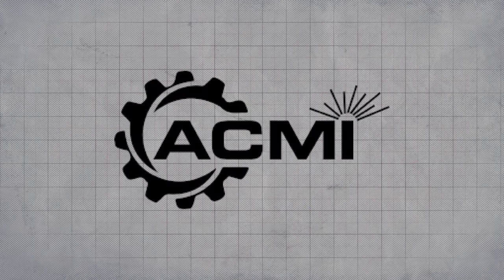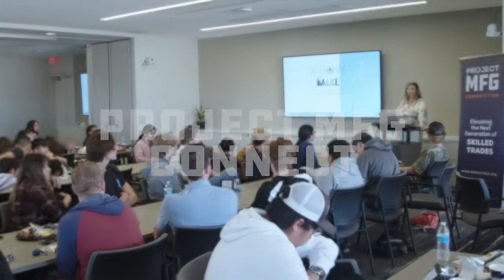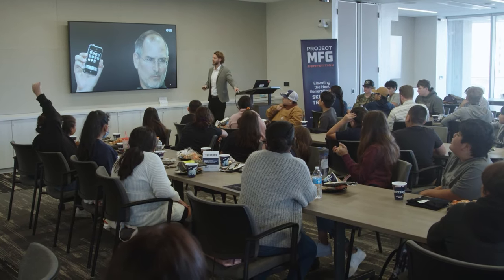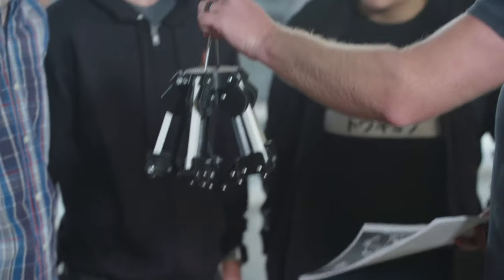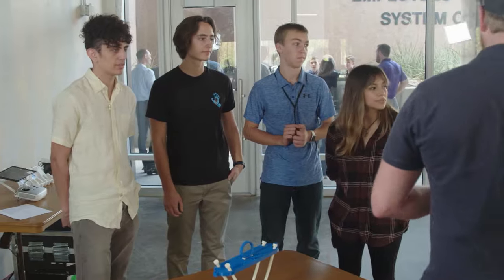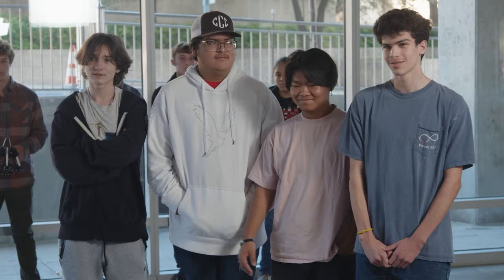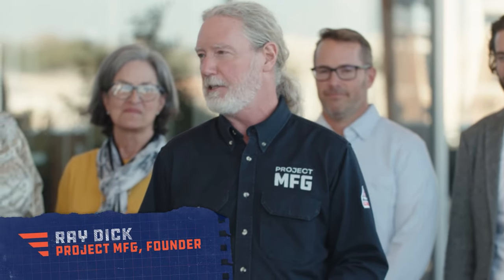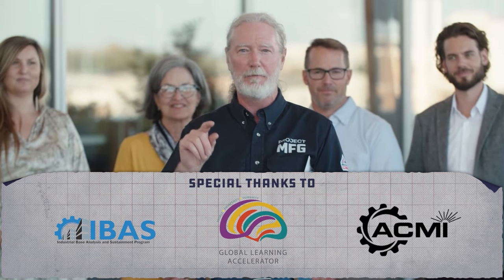ProjectMFG Additive Manufacturing comp Texas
Project MFG is in Austin, Texas for our inaugural Additive Manufacturing competition!

Each team is required to produce a product that performs a defined task. They had four weeks to design and additively make the product with as many iterations as desired over that period. The products will be tested against the functional requirements to determine the overall winner of the competition! Our winning team will get $1,500 per person and their school will also receive $1,000! Each of our competitors will also receive a $250 scholarship.

For the product, we have a hypothetical situation that our teams need to follow:

Two stranded hikers suffering from hypothermia have been found on King’s Mountain in the Tillamook Forest along the north coast region of Oregon. They are stuck on a ledge with three to four feet of snow and have no supplies, but they were able to contact search and rescue by cell phone using 911. The U.S. Coast Guard has deployed an HH-60"Jayhawk" helicopter to immediately deliver life-saving supplies to the hikers. The supply package being delivered is fragile and must be picked up from the South Fork Forest Camp in Tillamook County and delivered to the stranded hikers.

Each team is required to design and make the grappling/end-effector that will be used to pick up and deliver the fragile payload.

The payload in our situation will be an egg and instead of a helicopter, we'll use a drone to transfer the egg.

Thank you to Austin Center for Manufacturing & Innovation (ACMI) & Oregon Manufacturing Innovation Center (OMIC) for helping to make this competition possible!

Which team will have the winning design?! Be sure to find out! Are you interested in competing? Head over to our website for more information!

Good luck, competitors!

Project MFG is a movement to Promote, Elevate, and Accelerate the trade workforce pipeline, with a key goal to inform future generations of the vast careers one can find within America's domestic trades industry.